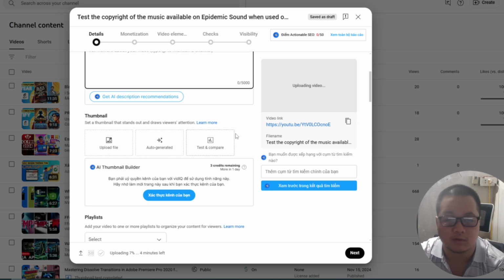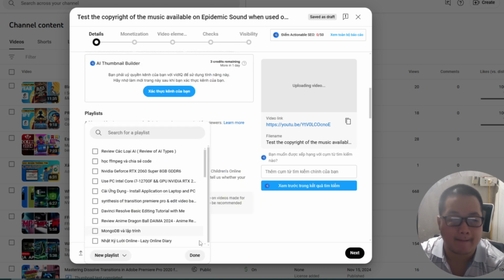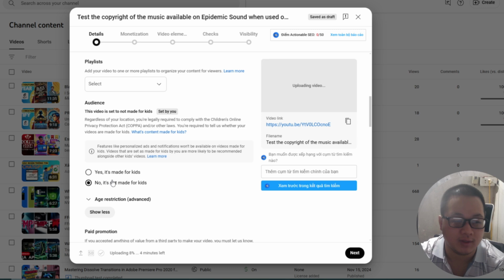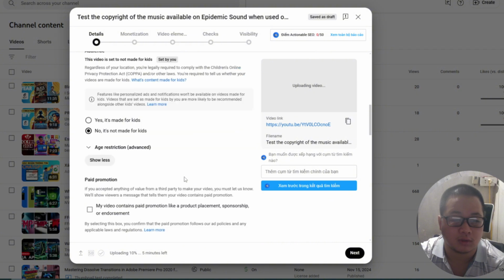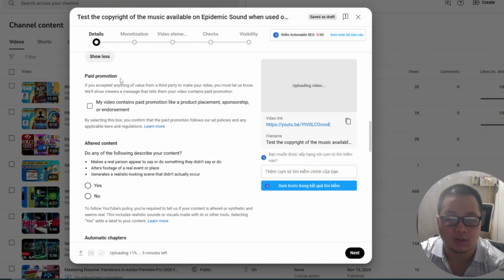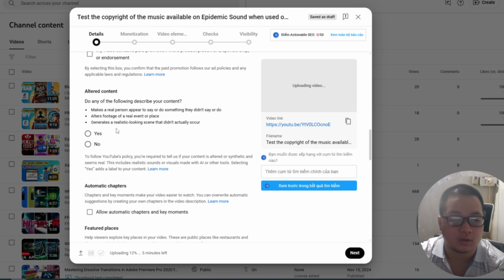Mastering Copyright Free Music: How to Use Epidemic Sound Music Keeps Your Youtube Videos Safe!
Try Epidemic Sound ROYALTY-FREE completely for free.

How are my videos? Please remember to leave your reviews and comments below!

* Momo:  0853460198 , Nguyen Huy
* ACB:      30414197 , NGUYEN NGOC HUY

**WISH YOU A GREAT DAY!**
© Copyright by want to code ☞ Do not Reup

✨ The phone number above is in Vietnam. Thank you for your attention!